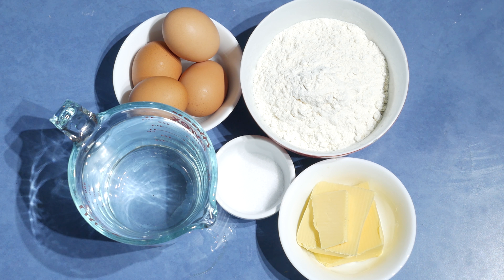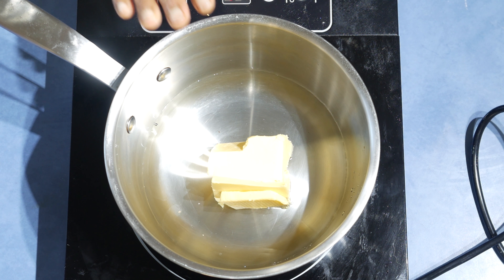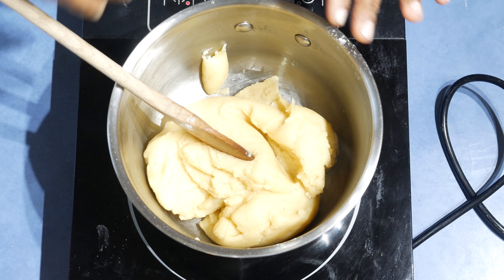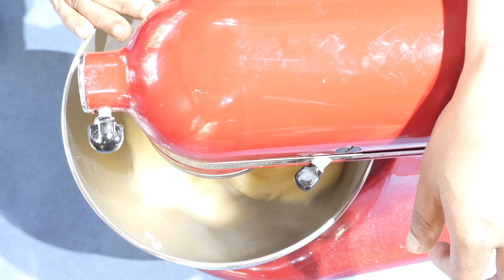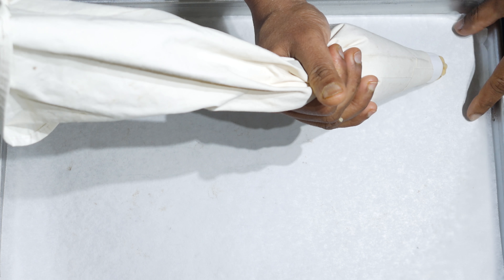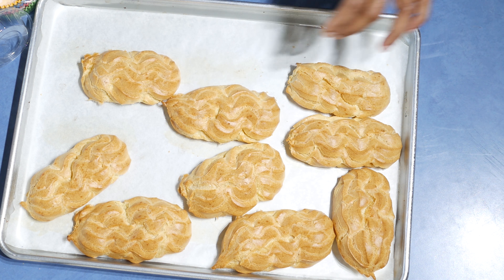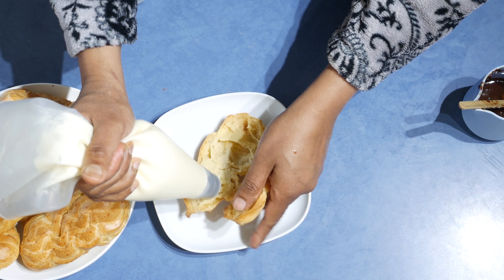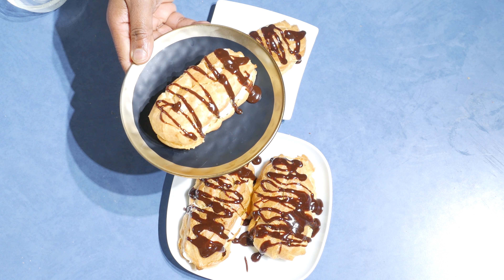Chocolate Eclairs from Scratch